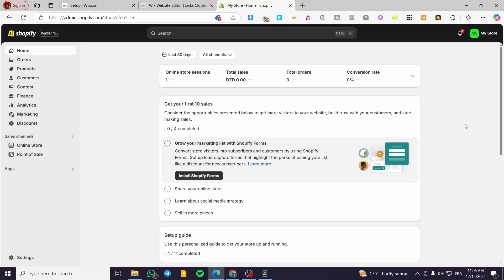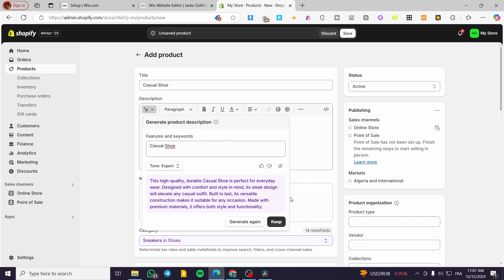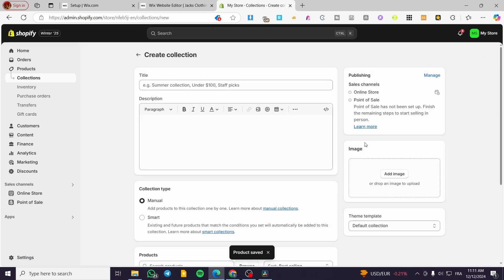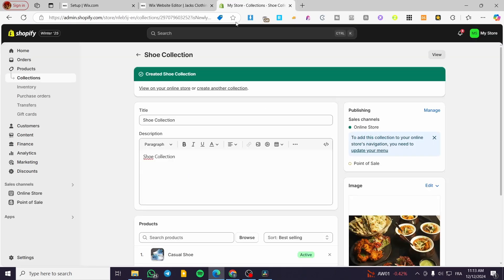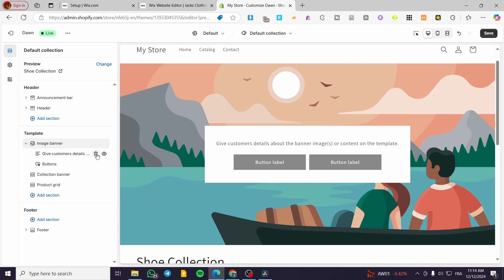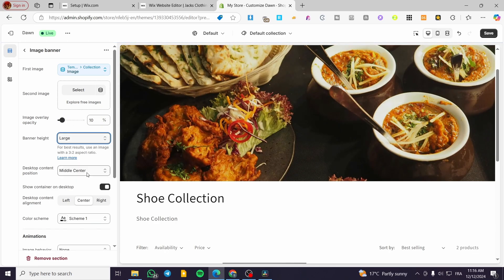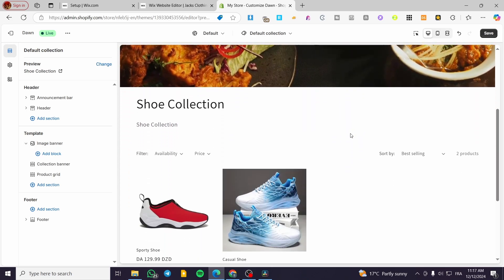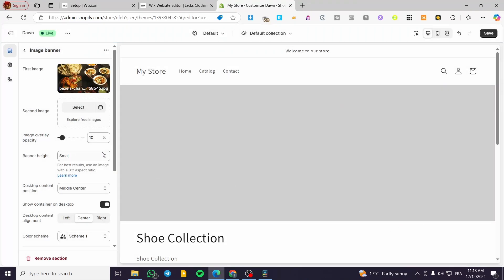How to Add Banner image on Collection Page in Shopify | Full Tutorial 2025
If you are looking for a video about How to Add Banner image on Collection Page in Shopify, here it is!